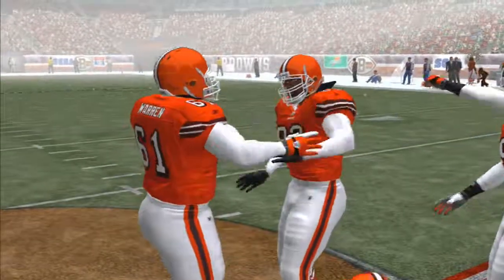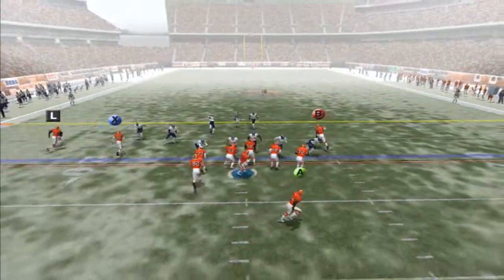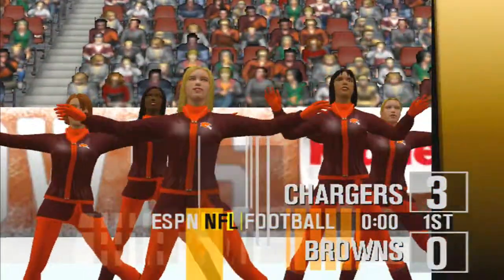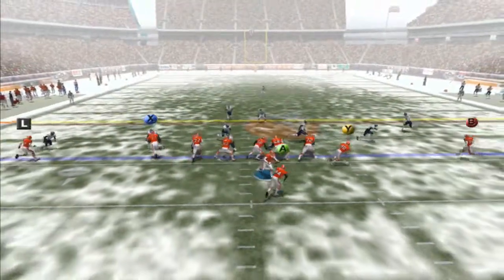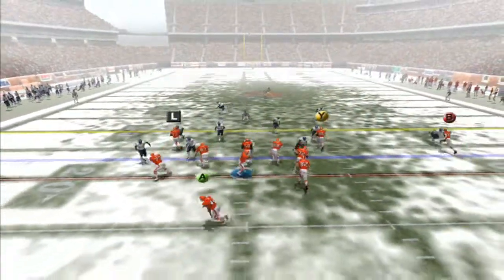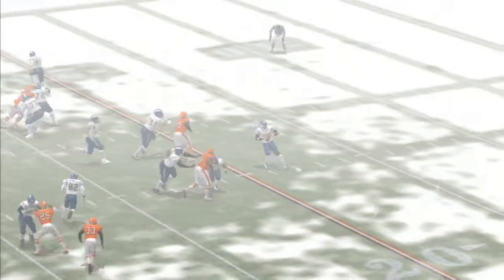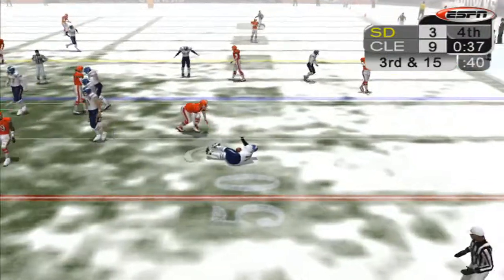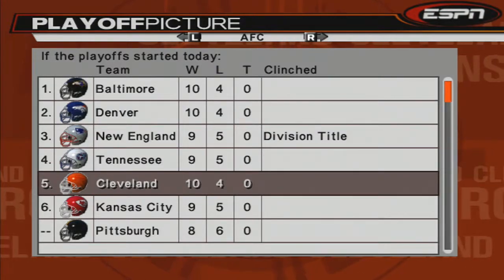ESPN NFL 2K5 - Cleveland Browns Vs San Diego Chargers - Week 15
The 9-4 Browns face off against the 3-10 Chargers in a freezing match up that could force the Browns out of the playoffs.